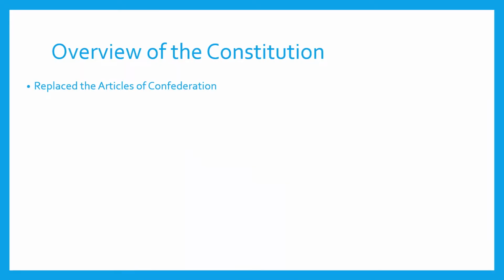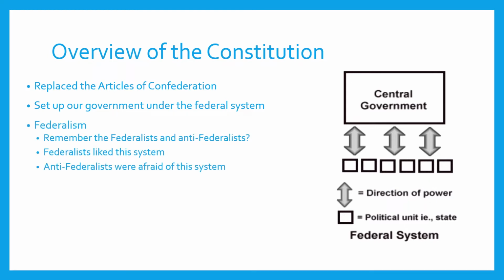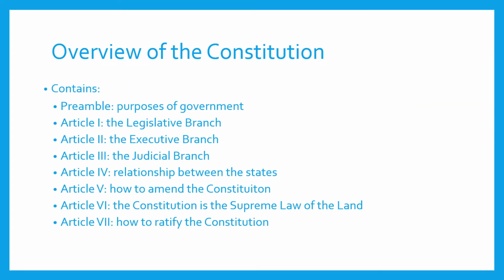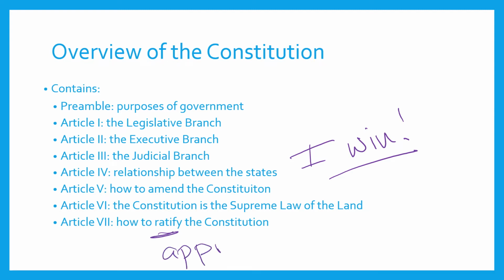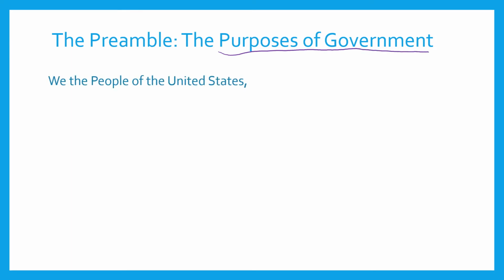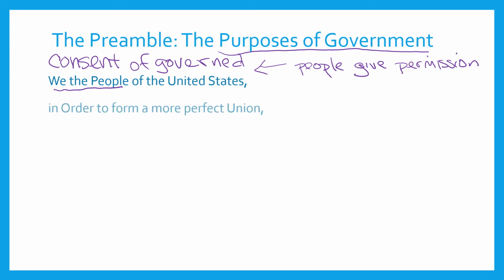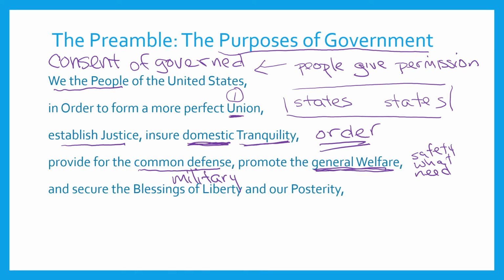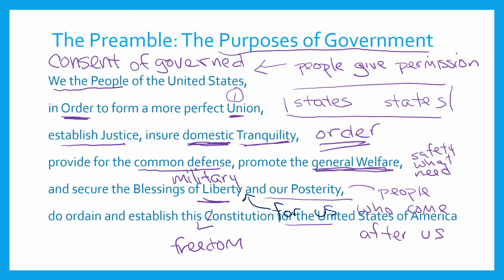Gov't Quickie Intro to Constitution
Outline of the Articles, introduction to the Constitution as a tree, and a look at the preamble.